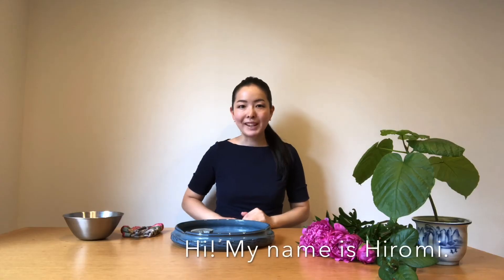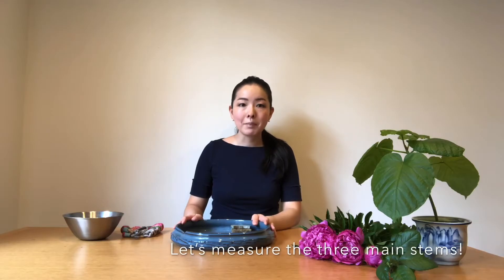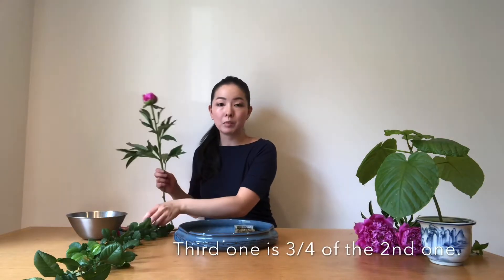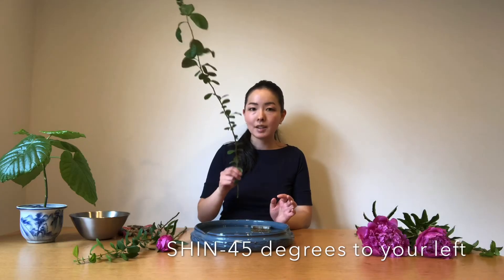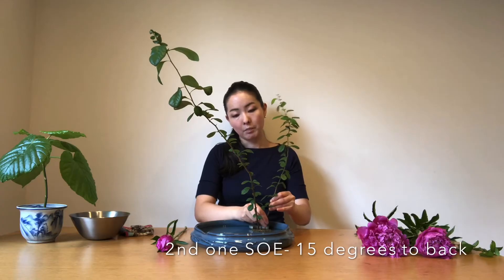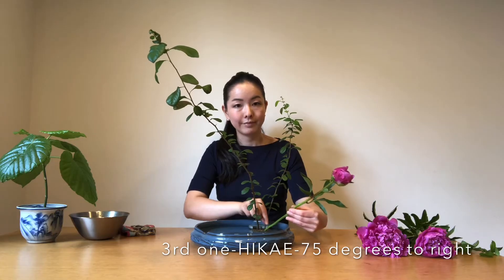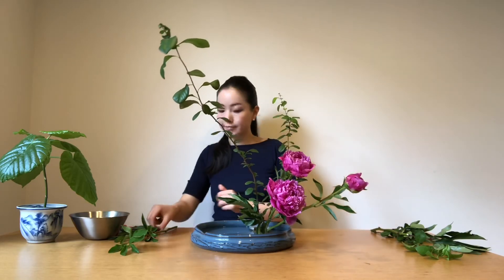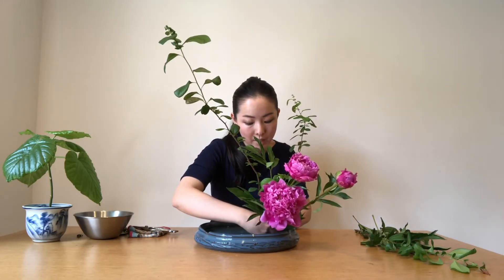EASY IKEBANA- Slanting Style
I’ll show you how to create the Basic Slanting style with Peonies! My favorite flowers!